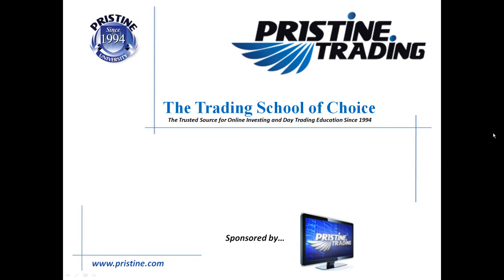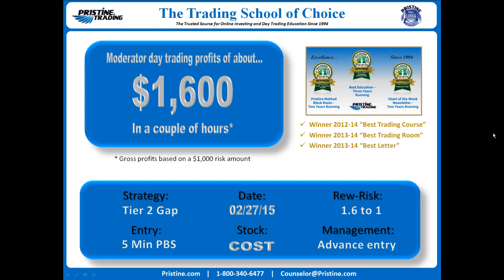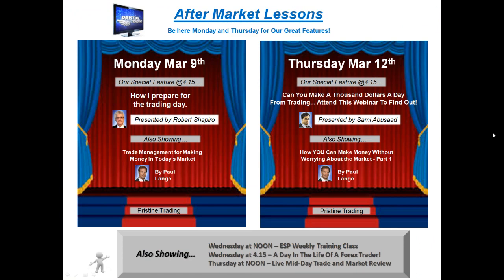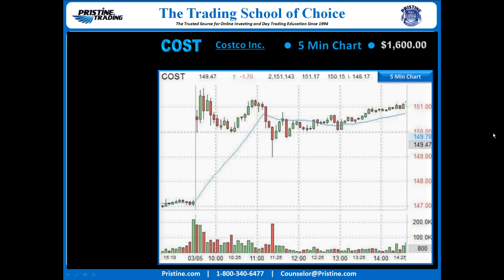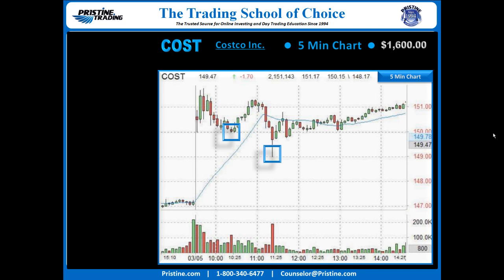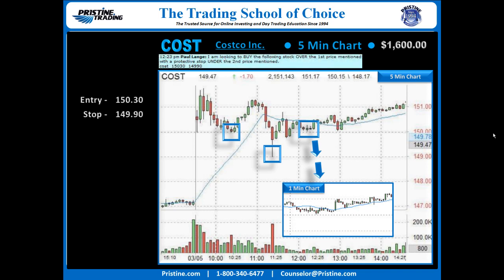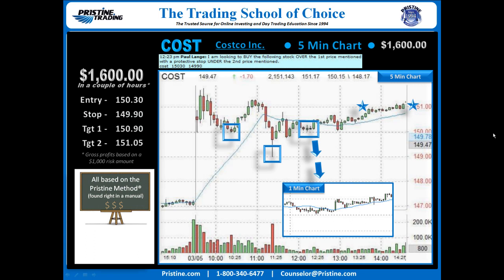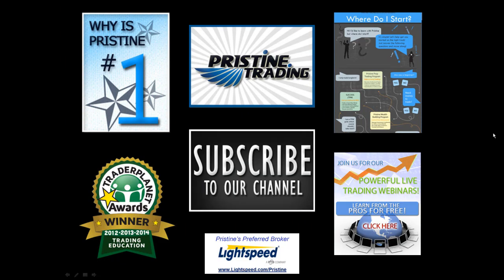PMBR Trade Of The Day by Pristine Trading 3/9/2015